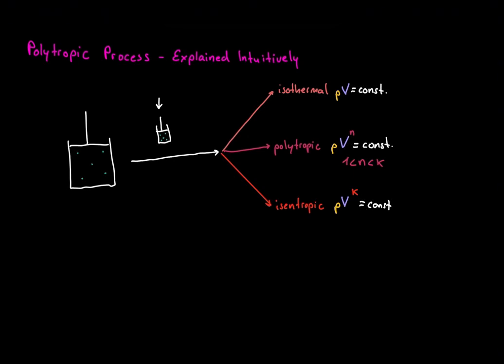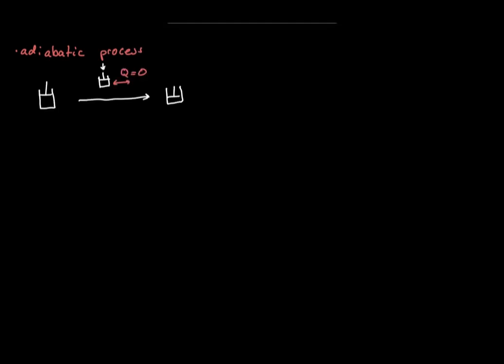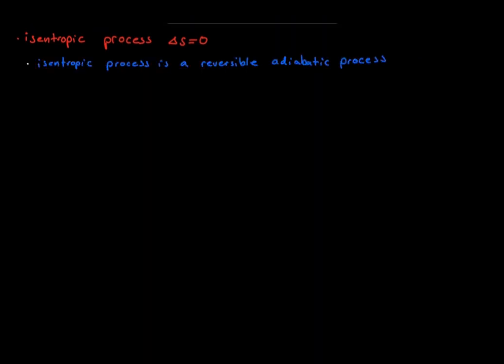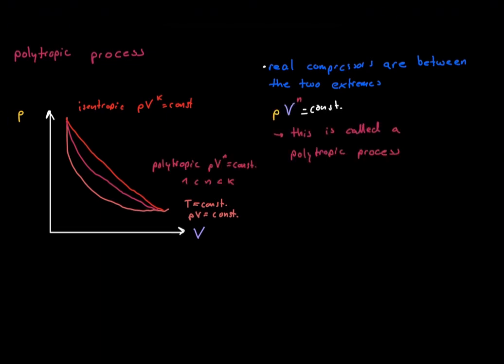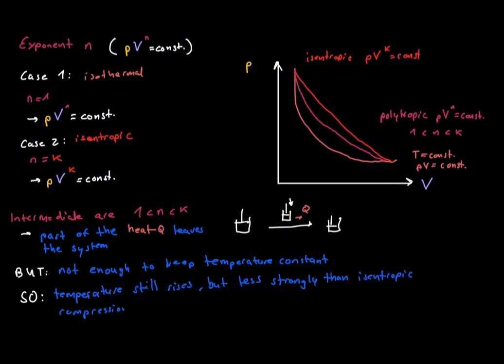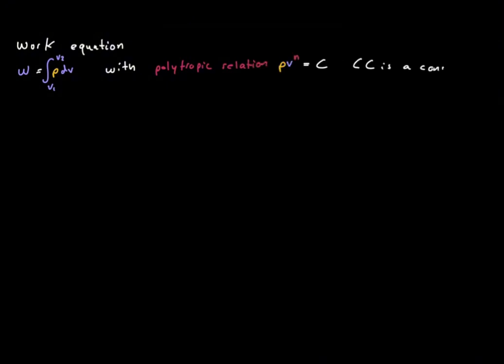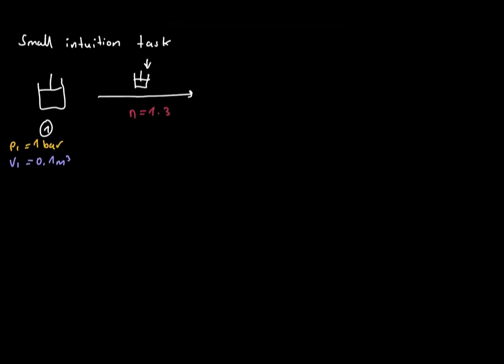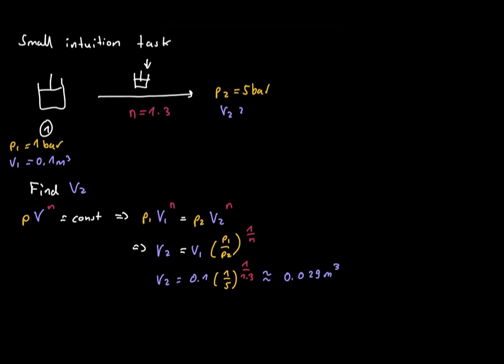Polytropic Compression Explained | Thermodynamics Series, Part 21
In this episode of the Thermodynamics series, Prof. Gearfruit Orange from the F.I.T. Department of Mechanical Engineering and Prof. Happy Apple from the F.I.T. Department of Chemical Engineering explain how real gas compression is modeled using polytropic processes.

We compare the most important process types:

* Isothermal compression → constant temperature
* Adiabatic compression → no heat transfer
* Isentropic compression → reversible and adiabatic
* Polytropic compression → pV^n = \text{constant}

The key idea is that real compressors usually behave somewhere between ideal cases. The polytropic exponent n tells us how much heat leaves the gas, how strongly the temperature rises, and how much work is required.

We also derive the polytropic work equation and solve a short example where air is compressed from 1 bar to 5 bar. By the end, you’ll understand why polytropic processes are so useful for modeling real compression and expansion systems.